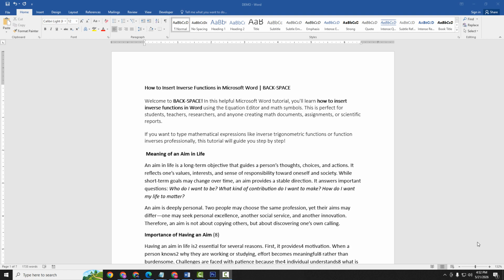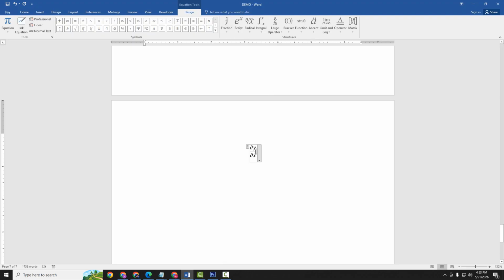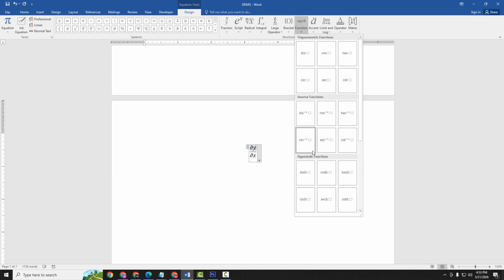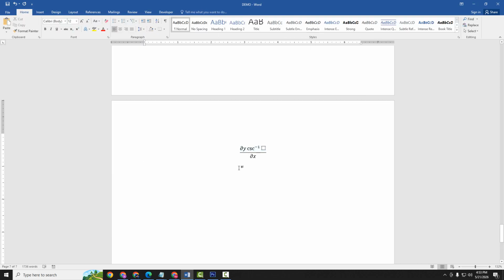How to insert Inverse Functions in word || BACK-SPACE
How to Insert Inverse Functions in Microsoft Word | BACK-SPACE

Welcome to BACK-SPACE! In this helpful Microsoft Word tutorial, you'll learn how to insert inverse functions in Word using the Equation Editor and math symbols. This is perfect for students, teachers, researchers, and anyone creating math documents, assignments, or scientific reports.

If you want to type mathematical expressions like inverse trigonometric functions or function inverses professionally, this tutorial will guide you step by step!

🟢 How to use the Equation Editor in Word
🟢 How to type inverse functions professionally
🟢 How to insert superscripts and math symbols
🟢 How to write inverse trigonometric functions
🟢 Tips for clean mathematical formatting

✨ What Are Inverse Functions?

✔️ Functions written with superscript “−1”
✔️ Examples:

📌 f⁻¹(x)
📌 sin⁻¹(x)
📌 cos⁻¹(x)
📌 tan⁻¹(x)

✔️ Commonly used in algebra and trigonometry

🚀 Step-by-Step Tutorial

📌 Insert an Equation

🎨 Go to:

📍 Insert → Equation

✅ A math equation box will appear.

📌 Type Inverse Functions

⌨️ Type expressions like:

🔹 f^-1(x)
🔹 sin^-1(x)
🔹 cos^-1(x)

✨ Word automatically formats them into proper mathematical notation.

📌 Alternative Method

⌨️ Press:

🟢 Alt + =

✅ This opens the Equation Editor instantly.

📌 Use Superscript Manually

📍 Click:

✖️ Superscript (x²)

⌨️ Type:

-1

✨ This creates the inverse notation manually.

📌 Insert Math Symbols

🎨 In the Equation tab, you can also add:

🔹 Fractions
🔹 Integrals
🔹 Greek letters
🔹 Exponents

🎯 Create professional math documents easily.

🎯 Perfect For

📚 Math assignments
🧪 Scientific reports
📖 Educational documents
💼 Research papers
🎓 Classroom materials

🔥 Use Equation Editor for professional formatting
🔥 Keep equations aligned neatly
🔥 Use proper spacing in formulas
🔥 Learn common equation shortcuts for faster typing

⚠️ Common Mistake

Typing inverse functions as regular text instead of equations can make formulas look unprofessional and harder to read.

📌 Bonus Tip

⌨️ You can type many math symbols directly using LaTeX-style shortcuts inside Word equations.

💬 Support BACK-SPACE

🧠 Quick Quiz

❓ Which shortcut opens the Equation Editor in Word?

A) Ctrl + E
B) Alt + =
C) Ctrl + Shift + M
D) Alt + F4

✔️ Answer: B) Alt + =

❓ Which formatting style creates the “−1” above the line?

A) Bold
B) Italic
C) Superscript
D) Underline

✔️ Answer: C) Superscript